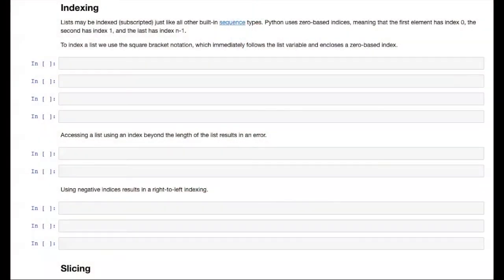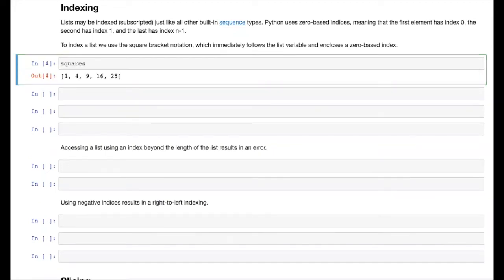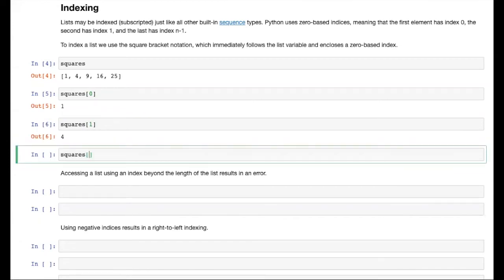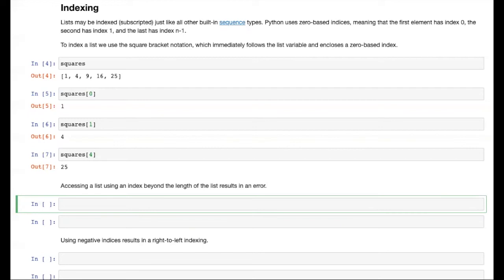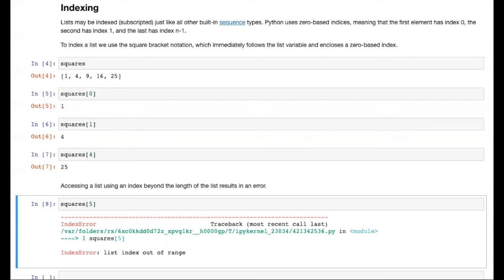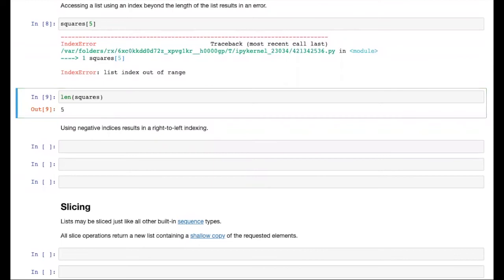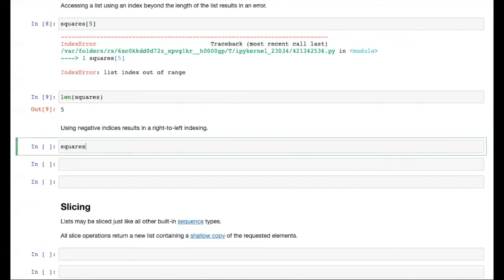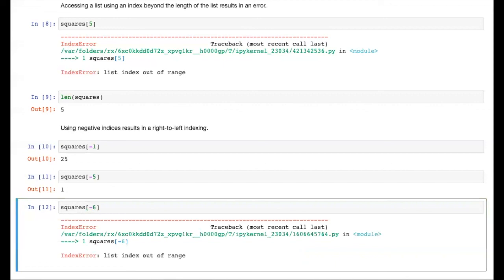04 06 02 lists